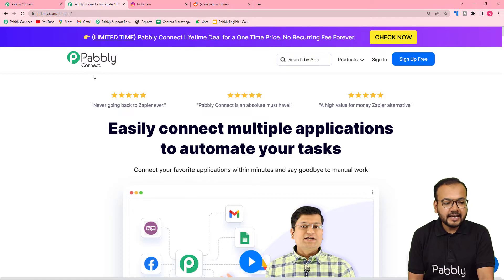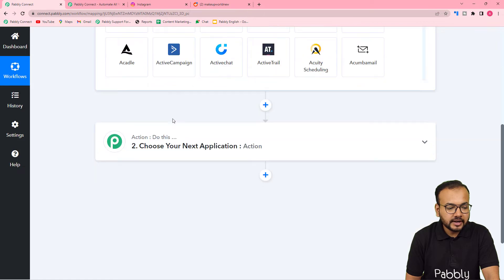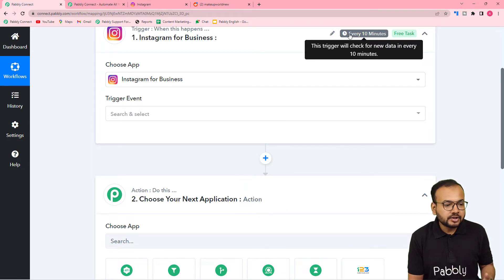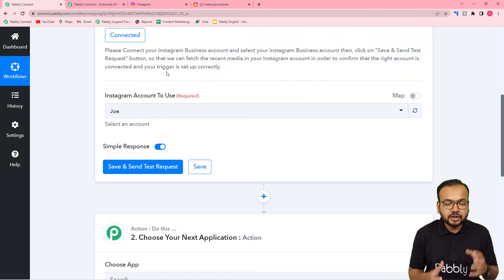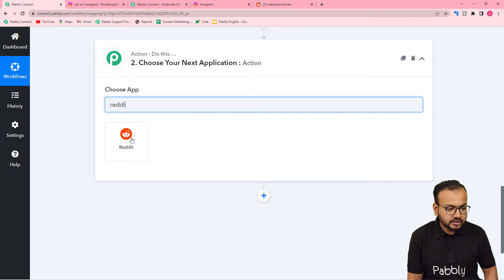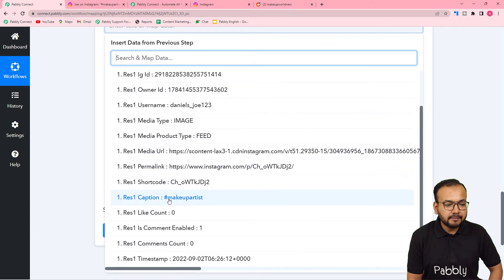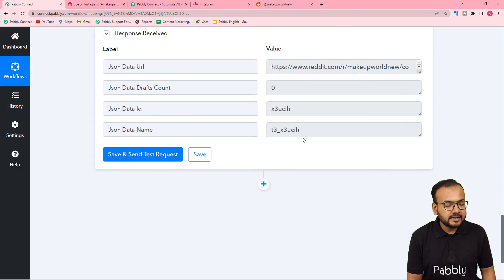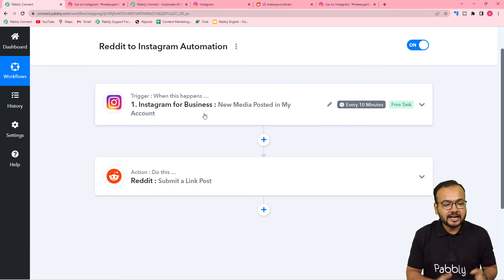How to use Reddit to Drive Traffic on Instagram - Instagram Reddit Integration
Looking to get more traffic on your Instagram account? Check out this quick tutorial on how you can use Reddit to drive traffic to your account. Pabbly Connect makes it easy to integrate your Instagram account with Reddit, so you can start getting more eyes on your content. Give it a try today!